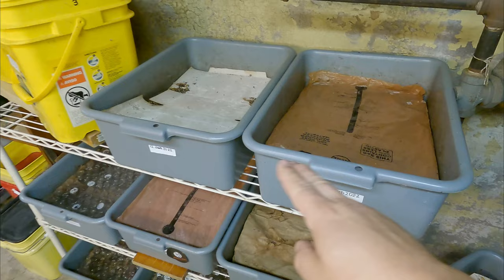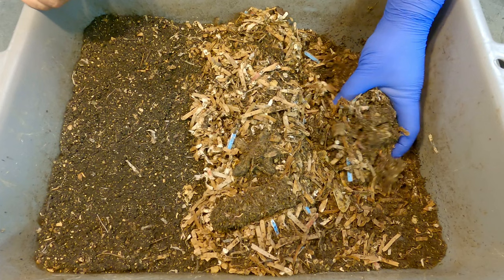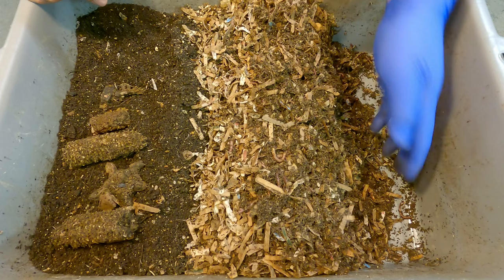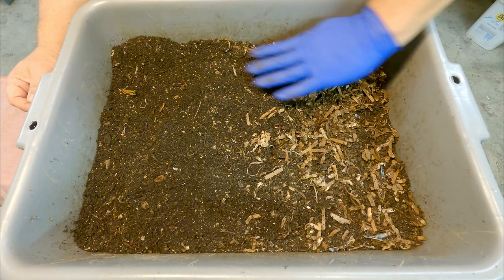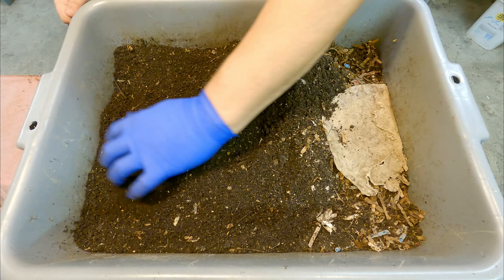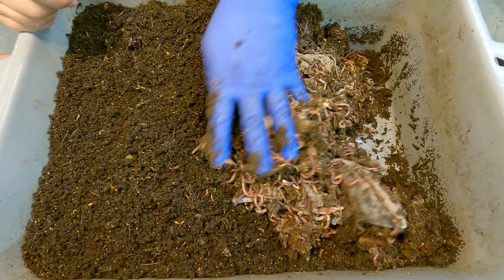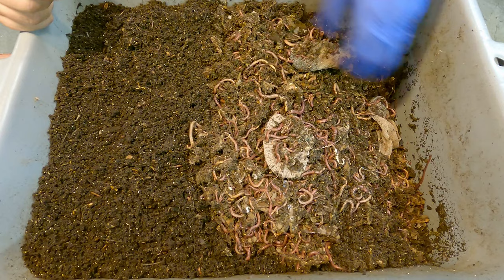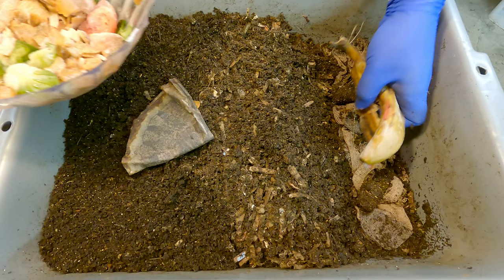Wedge-fed red wiggler worm bins get 22nd & 20th feedings - vermicompost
While the younger system, with the test cotton bedding in it, has good moisture levels... the older system is found to be too dry - so moisture is added & a plastic covering is used to limit evaporation

DIATOMACEOUS EARTH:
5 lb bag food grade with duster
4 lb bag

NEEM CAKE
5 lb

NEEM OIL
16 oz
32 oz
128 oz

SEE-THROUGH COMPOST CONTAINERS:
3 chamber acrylic; includes 3 thermometers

00:00  |  Intro
01:03  |  Examine, feed & dampen 260-day system
14:23  |  Examine & feed 227-day system
25:30  |  Cover up & put away